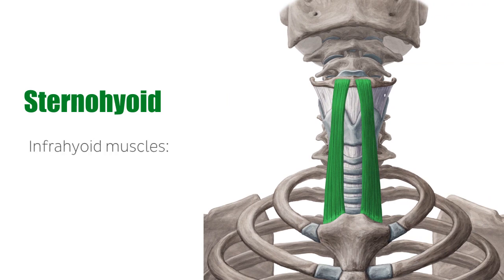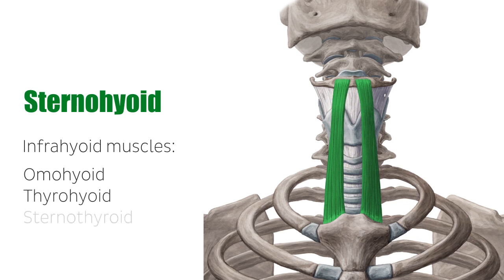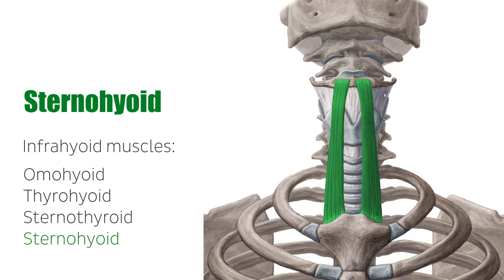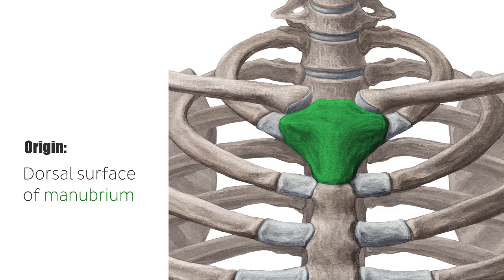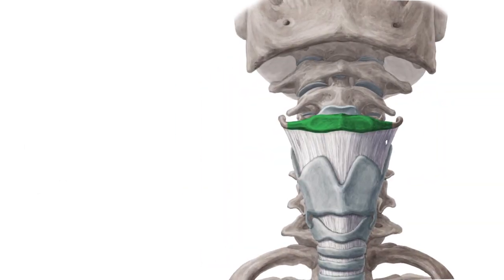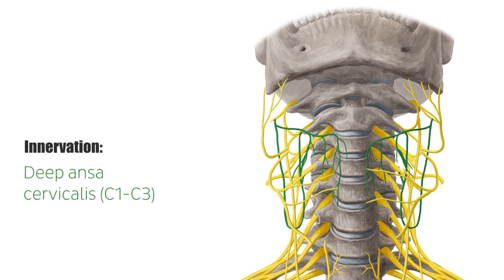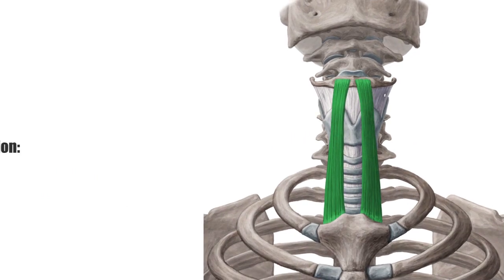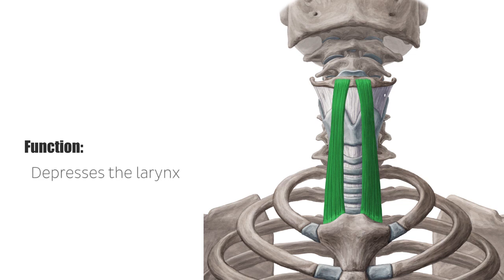Origin and Insertion of the Sternohyoid Muscle - Human Anatomy | Kenhub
The sternohyoid muscle is one of four muscles belonging to the infrahyoid muscle group. Want to learn more? Watch this video! Once you’re finished, test yourself with this quiz

Oh, are you struggling with learning anatomy? We created the ★ Ultimate Anatomy Study Guide ★ to help you kick some gluteus maximus in any topic. Completely free.

The infrahyoid muscles are a group of four muscles under the hyoid bone attaching to the sternum, larynx and scapula. They are the omohyoid, the thyrohyoid, the sternothyroid and the sternohyoid.

The sternohyoid muscle has its origin at the dorsal surface of anubrium and the sternoclavicular joint and its insertion on the body of hyoid. The sternohyoid is the most superficial of all the infrahyoid muscles.

All four infrahyoid muscles are supplies by the deep ansa cervicalis which arises from the cervical plexus. So what are the functions of the infrahyoid muscles? These muscles are responsbile for the positioning of the hyoid bone along with the suprahyoid muscles.

In this video, we cover:

0:11 Definition of the infrahyoid muscles
0:38 Origin of the sternohyoid muscle
0:48 Insertion of the sternohyoid muscle
1:00 Innervation of the sternohyoid muscle
1:10 Function of the infrahyoid muscles

Want to test your knowledge on the sternohyoid muscle? We have just the quiz!

Hungry for more on the muscles of the neck? Well, you still need to learn about the other three muscles belonging to the infrahyoid muscle group! Read this article to complete your knowledge

For more engaging video tutorials, interactive quizzes, articles and an atlas of Human anatomy and histology, go